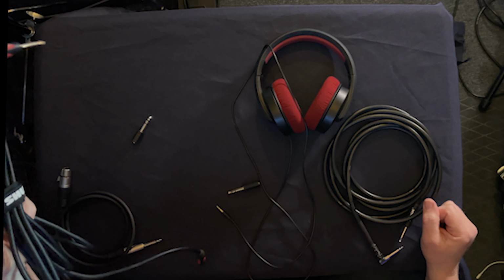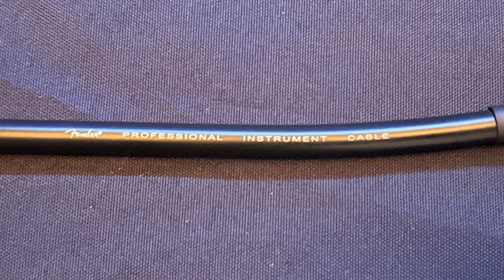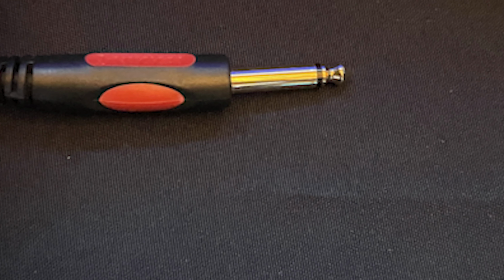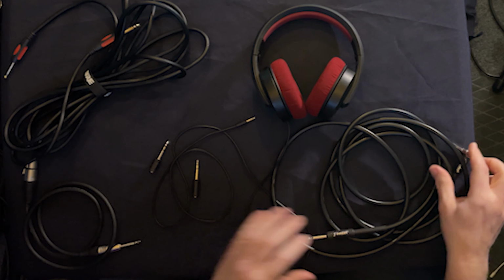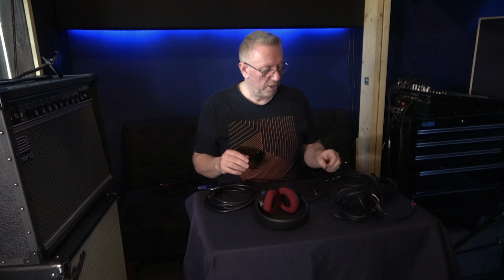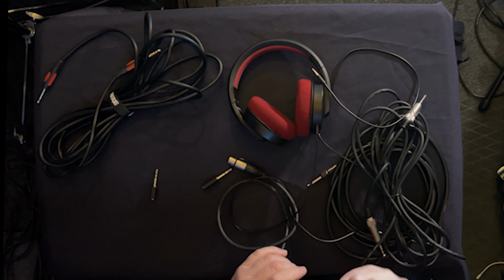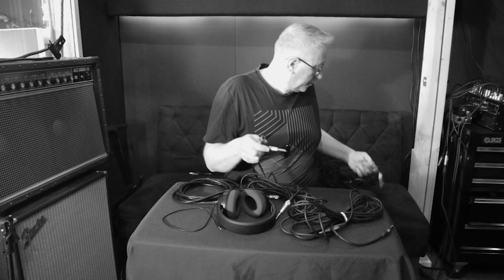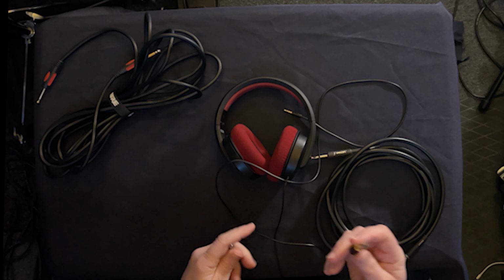Audio Cable Guide & Advice On What To Buy.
My experience with audio cables. I go through the most come ones you will come across when recording audio and the confusion I found and problems I had.

I am a professional drummer and producer. I make content to help others on their recording studio journey.